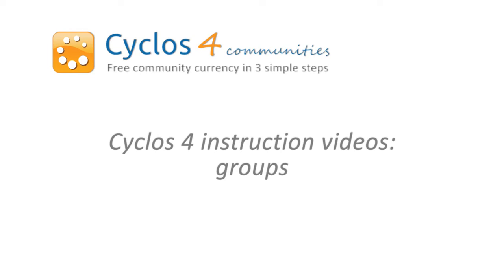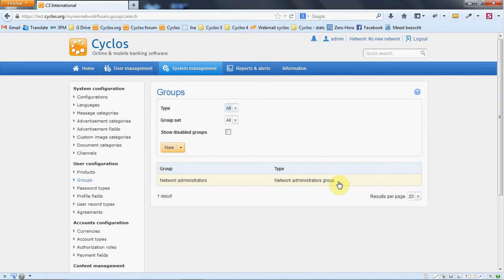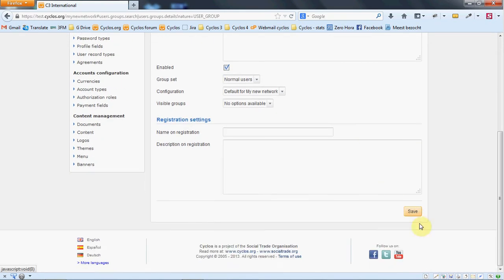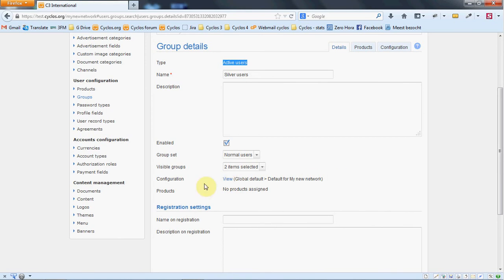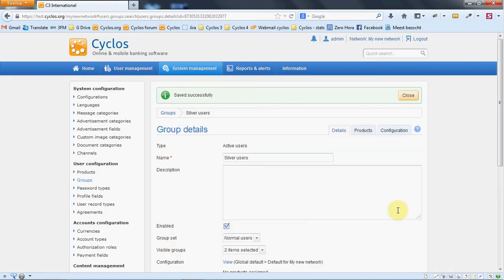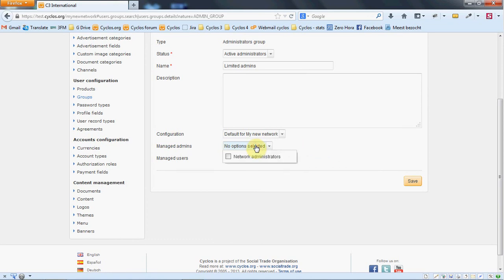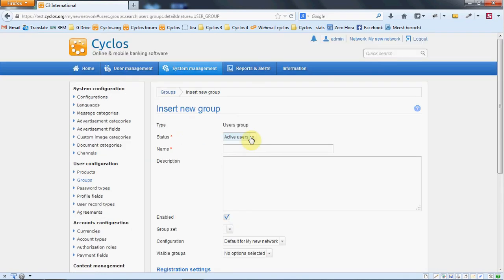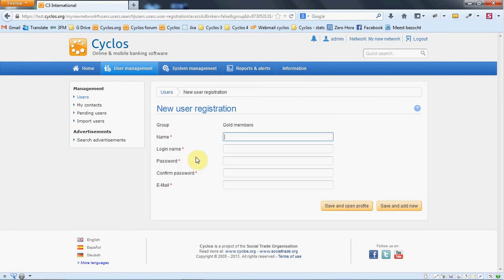Cyclos 4 instructions - 3. Groups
In this video we explain how to work with groups within Cyclos 4. The version used is Cyclos 4.0.2.